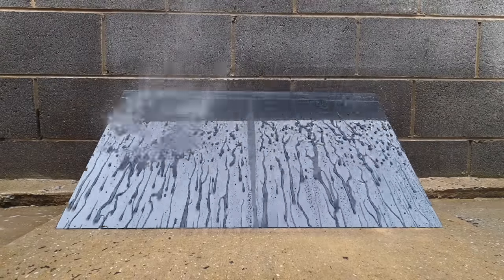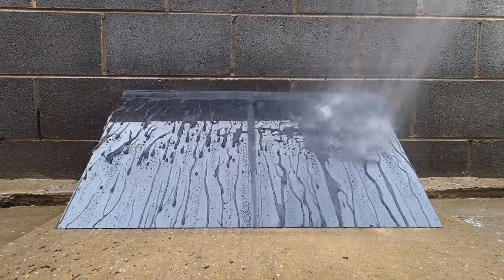A REAL LOOK AT GRAPHENE vs CERAMIC COATINGS + ArtDeShine Graphene Coating Reviewed!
Visit the CCAD Amazon Storefront for my top detailing products:

Carpro CQuartz U.K. 3.0 Coating
Microfibre Towels Coating Removal
Car Paint Markers
Great Nitrile Gloves
Hose Multi-pattern Sprayer
Car Masking Tape
Panel Stand

🎧 Music tracks in order of play:
Break  by  KOLA
Brighter Dayz  by  DWNLD
Lakeview  by  Sarah Angel
Summer Is For Falling In Love  by  Sarah Kang
Terminal  by Stanley Gurvich